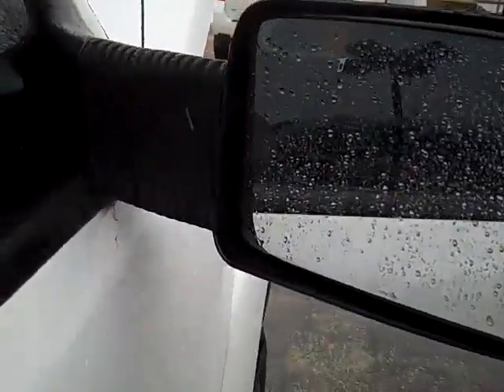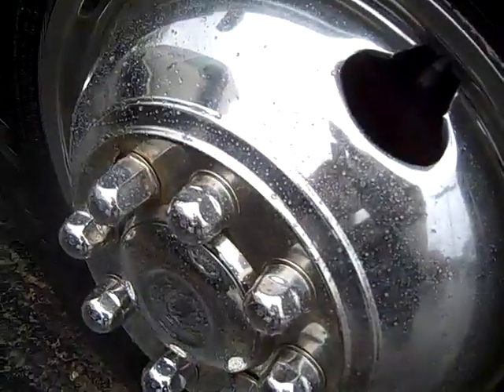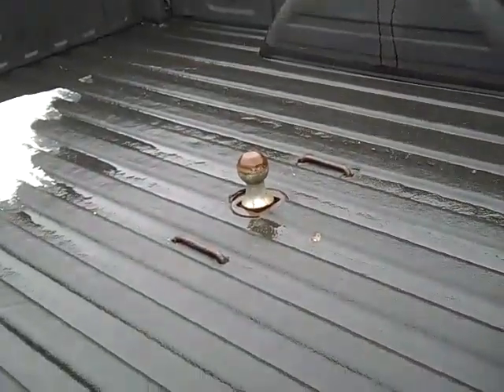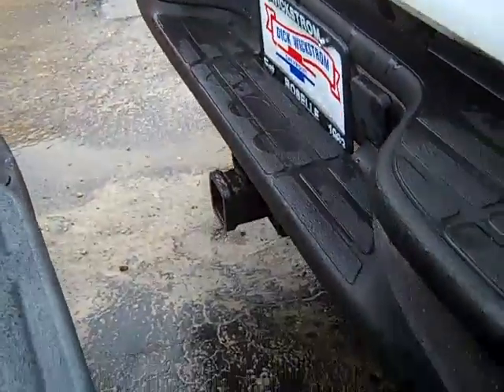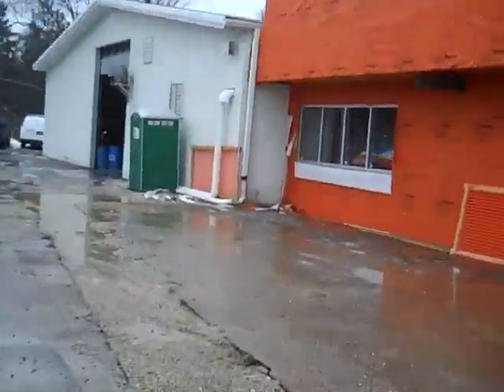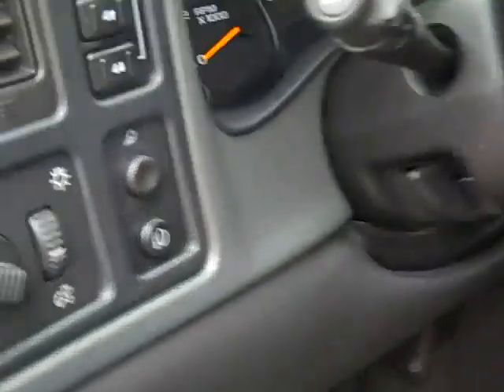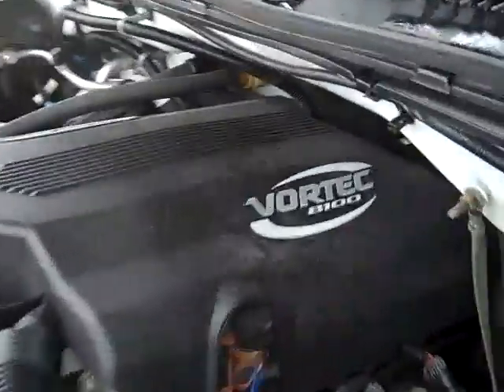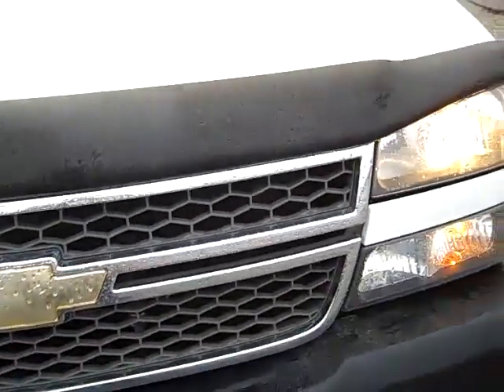2005 Silverado, crew cab 4x4 8.1 liter dual rear wheels. Wickstrom Chevroelt, Roselle, IL. 630-529-7